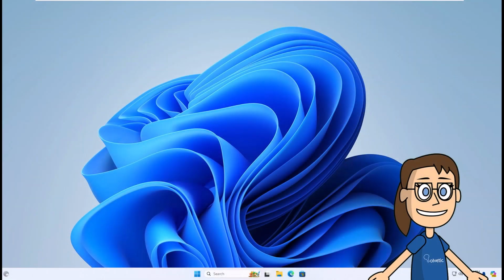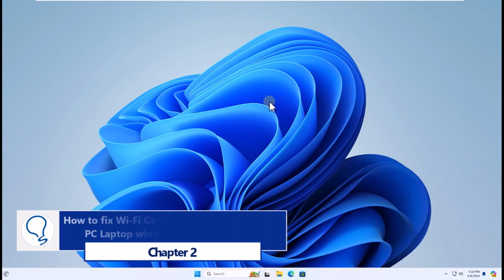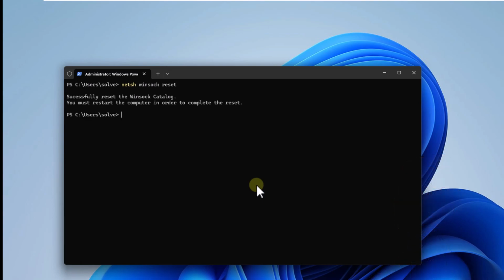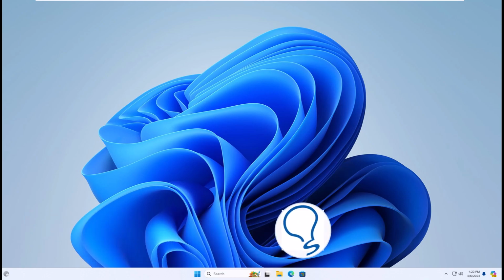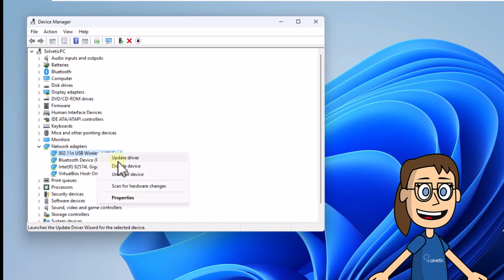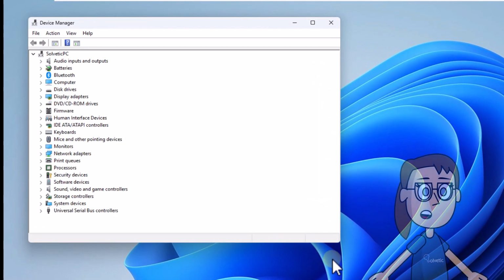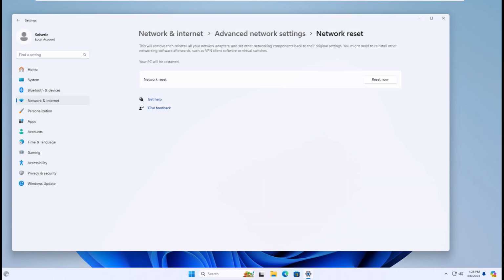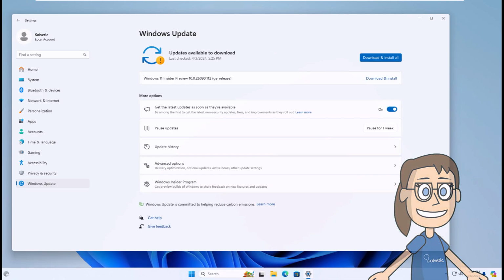WiFi Can't Connect to this Network PC Laptop Windows 11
Solvetic_eng video-tutorial to fix WiFi Can't Connect to this Network PC Laptop Windows 11. ▶️ 𝗔𝗟𝗟 𝗔𝗕𝗢𝗨𝗧 𝗪𝗜𝗡𝗗𝗢𝗪𝗦 𝟭𝟭

¡Hola a todos en Solvetic! Cuando sale el mensaje "WiFi no puede conectarse a esta red", y no sabemos arreglarlo, aqui lo tenéis.

Este problema puede ser frustrante y puede ocurrir por diversas razones, como problemas de configuración, interferencias de señal o conflictos de red.

En Solvetic, nos esforzamos por proporcionar soluciones prácticas y útiles para tus desafíos tecnológicos diarios, y hoy te mostraremos algunas soluciones simples que puedes probar para resolver este problema en Windows 11.

Acompáñanos mientras te guiaremos paso a paso a través de diferentes métodos para solucionar el mensaje "WiFi no puede conectarse a esta red" y restaurar tu conexión a Internet en tu PC o laptop con Windows 11.

Recuerda que tu opinión es importante para nosotros. Si tienes alguna pregunta o comentario, no dudes en dejarlo abajo.

¡Comencemos a explorar cómo solucionar el mensaje "WiFi no puede conectarse a esta red" en Windows 11 y recuperar tu conexión a Internet!

 》 CHAPTERS 《

00:00 Introduction
00:33 How to fix Wi-Fi Can't connect to this network PC Laptop windows 11  reconnecting the network
01:18 How to fix Wi-Fi Can't connect to this network PC Laptop windows 11 from Terminal
02:51 How to fix Wi-Fi Can't connect to this network PC Laptop windows 11 updating driver
03:30 How to fix Wi-Fi Can't connect to this network PC Laptop windows 11 reactivating driver
04:25 How to fix Wi-Fi Can't connect to this network PC Laptop windows 11 managing Power
05:01 How to fix Wi-Fi Can't connect to this network PC Laptop windows 11 resetting the network
06:00 How to fix Wi-Fi Can't connect to this network PC Laptop windows 11 checking for updates